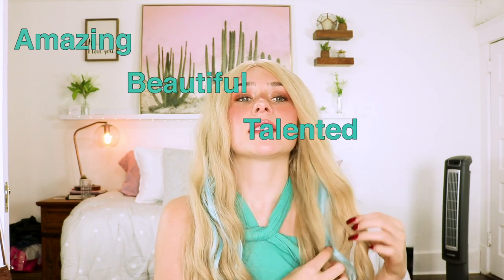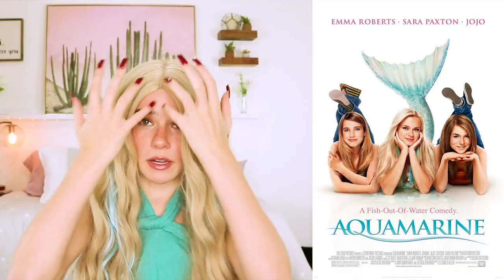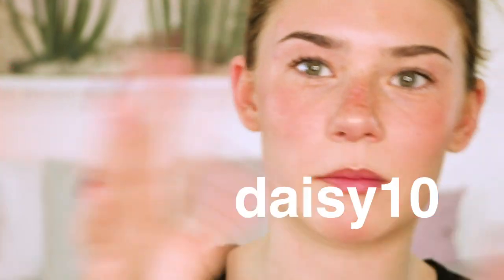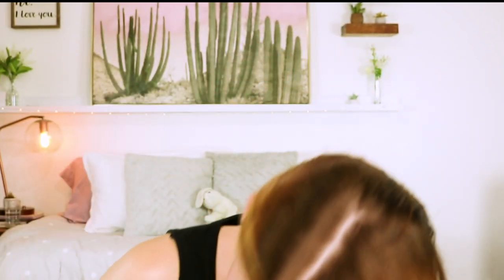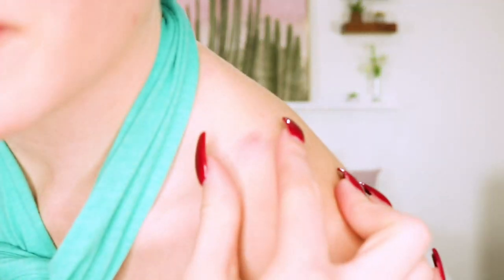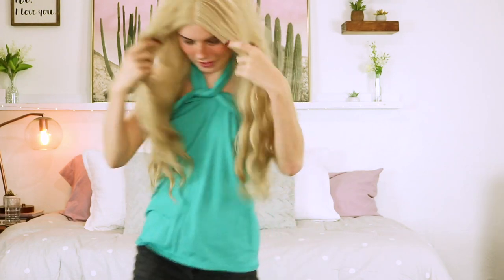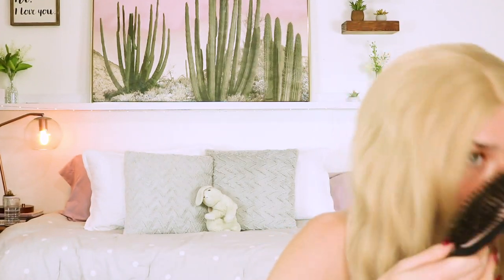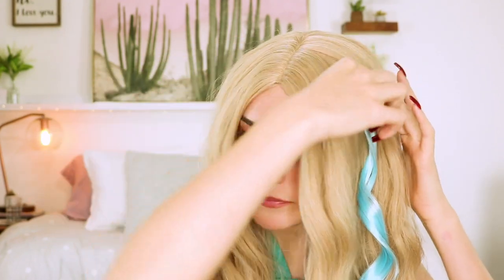Aquamarine Makeup Tutorial!!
ENJOY THE VIDEO | ALL INFO BELOW! 😊
XOXO, Daisy

DEPOP: @daisyterrell